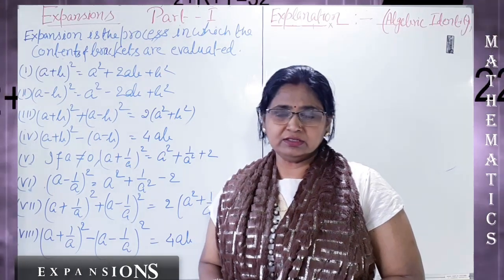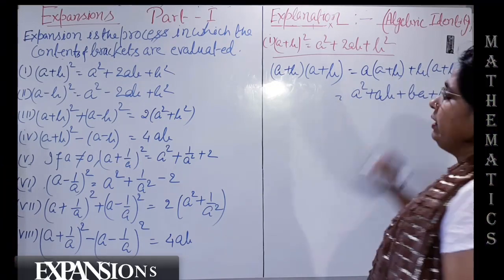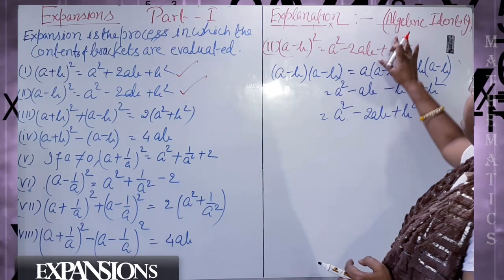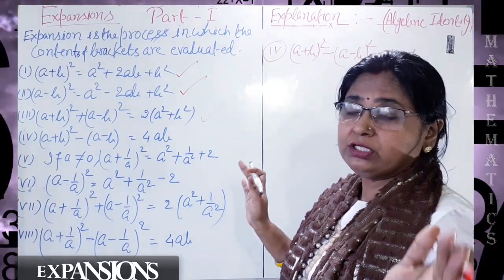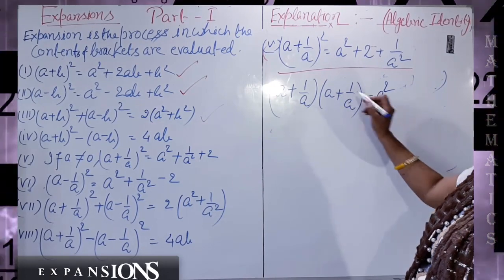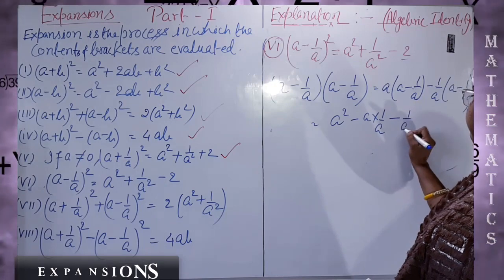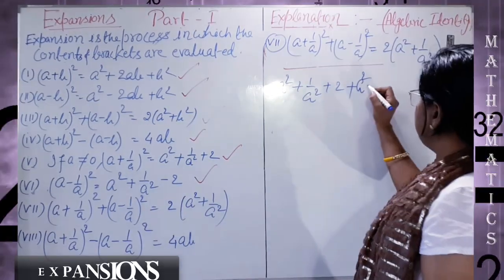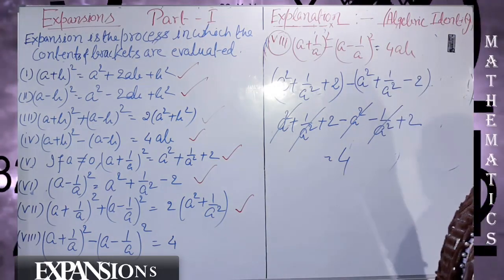Algebraic Identities Expansions [ EXPLAINED ] PART 1